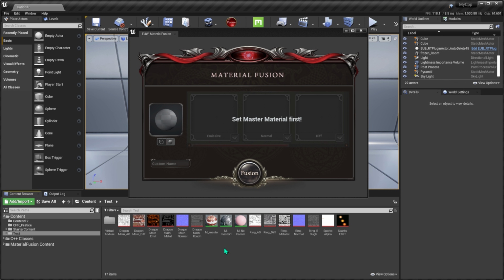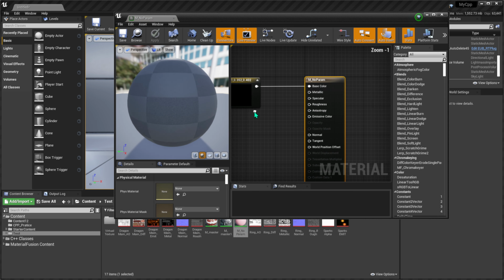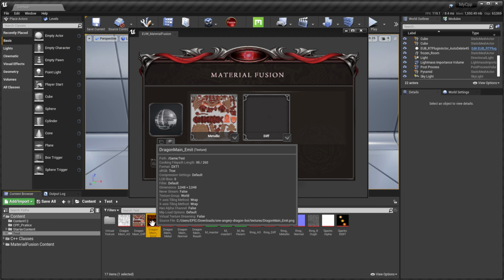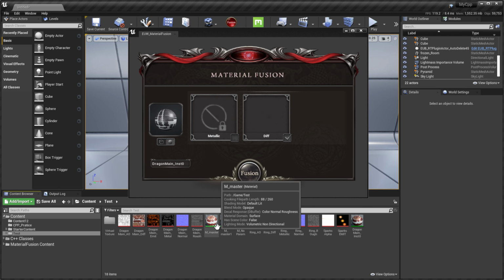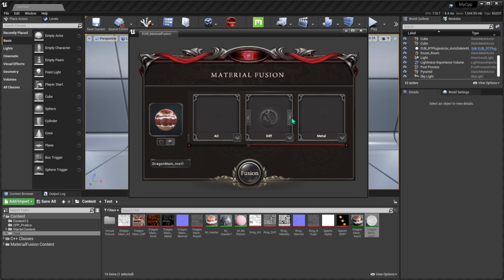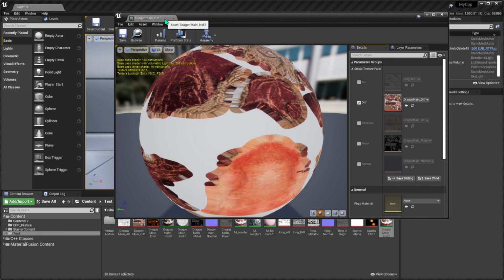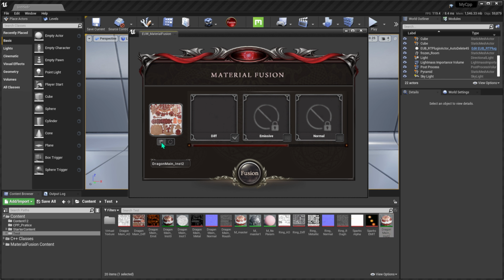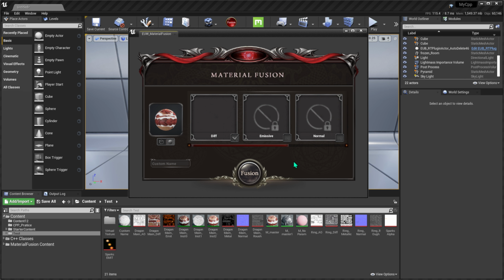MaterialFusion Instruction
Showcase of how to use Material Fusion Plugin of Unreal Engine 4